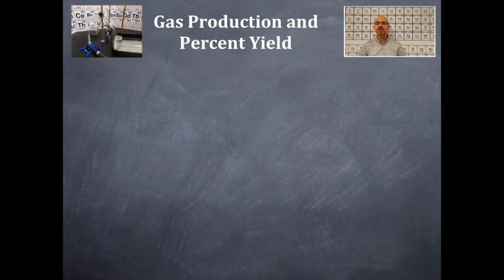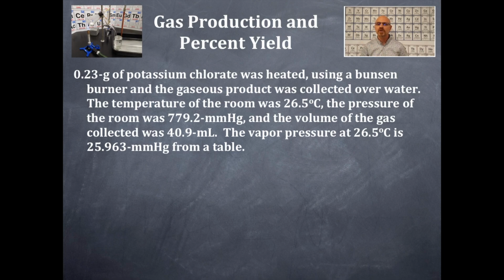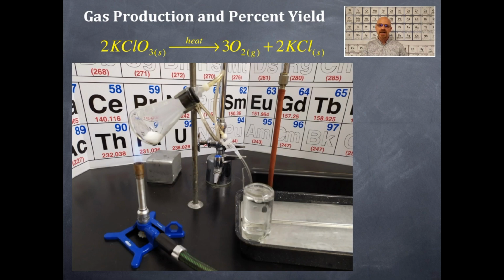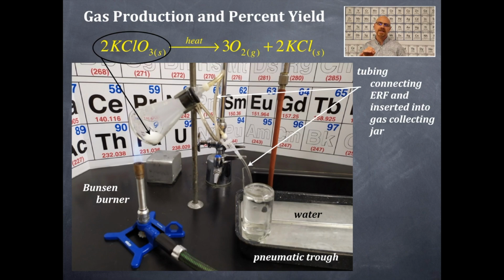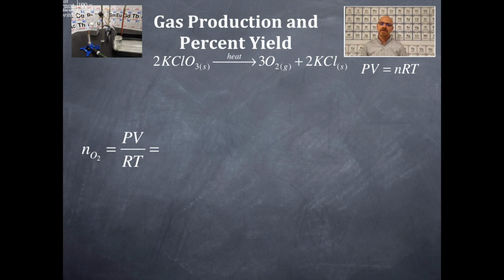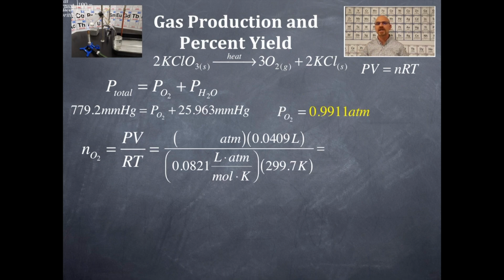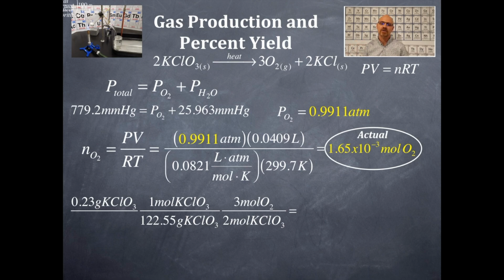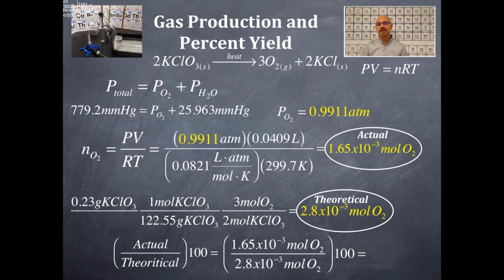Gases 23: Gas Production and Percent Yield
A laboratory example and mathematical calculation, using stoichiometry, Dalton's law, the ideal gas law, and percent yield